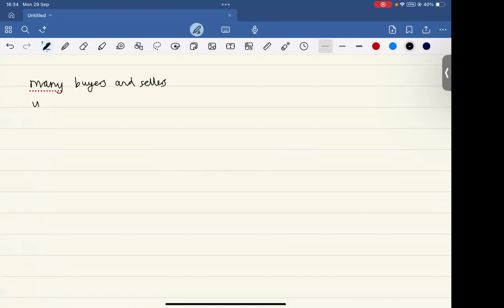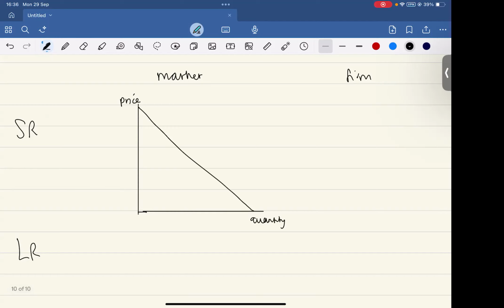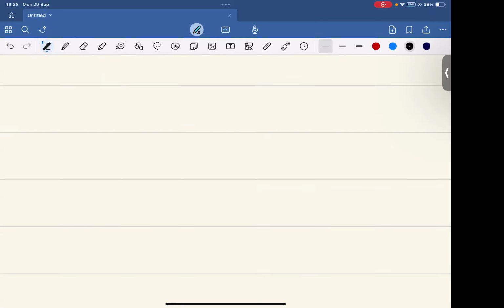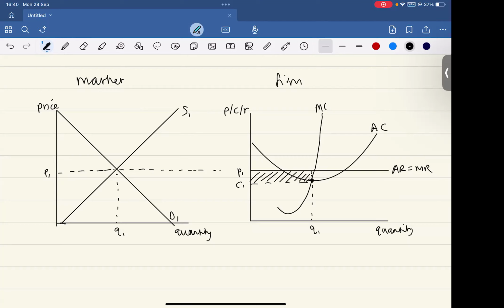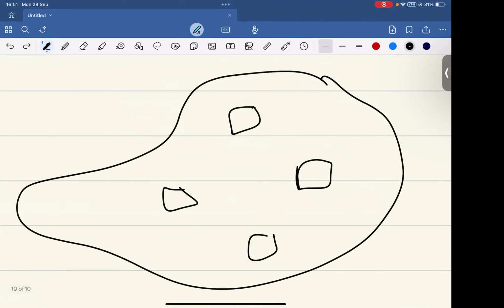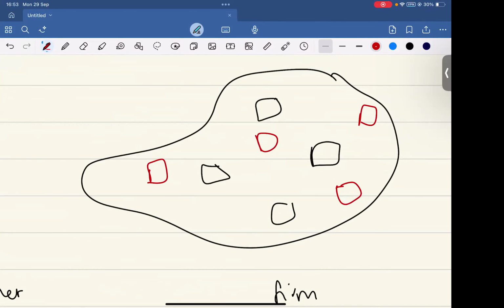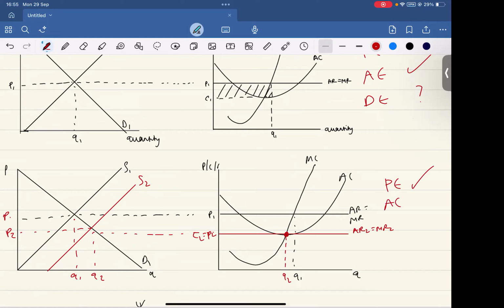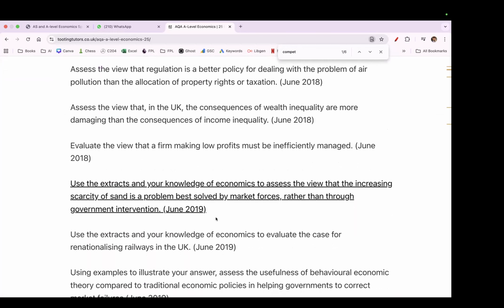Perfect Competition | A-Level Economics